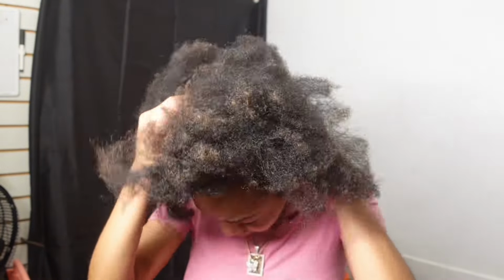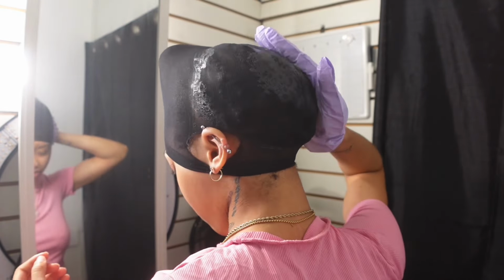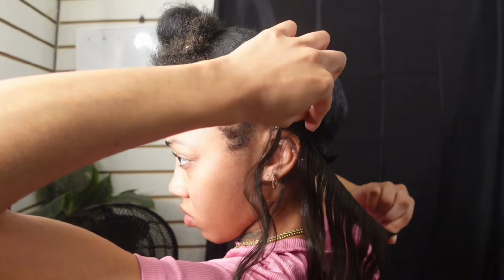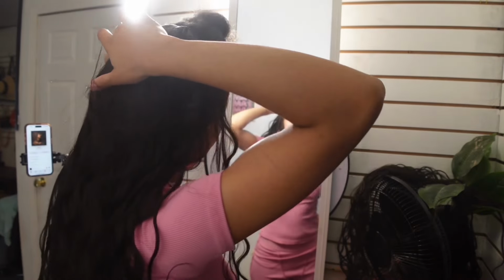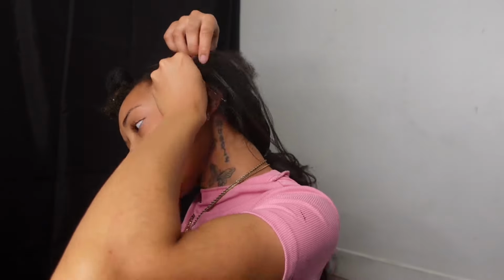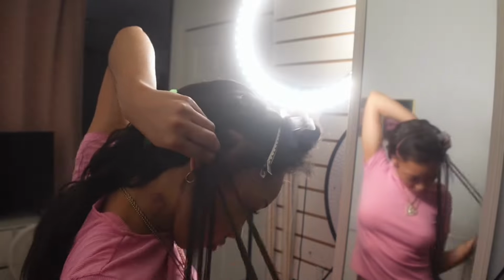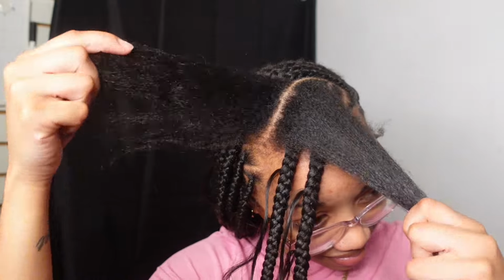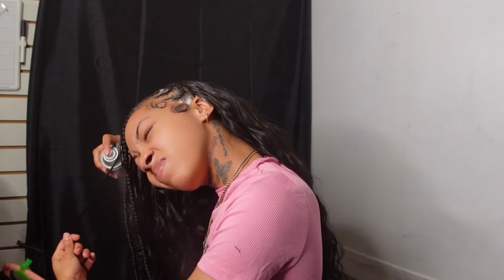HALF FEED INS HALF QUICK WEAVESTYLE TUTORIAL | Quick & Easy For Beginners ✨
Video description: In today’s video, I’m going to show you how to create the perfect half feed ins, half quick weave style! This easy-to-follow tutorial is perfect for beginners. 🩷

Remember to stay positive & focused on what’s most important! Everything Is temporary, Love y’all!🫶🏼

🚨NEW VIDS EVERY:
SUNDAY @11:00am est

 ✨ARE YOUR POST NOTIFICATIONS ON?! 👀✨

SOCIALS:

Personal Instagram- model.babyy_
Business instagram- beautybyvaeh_